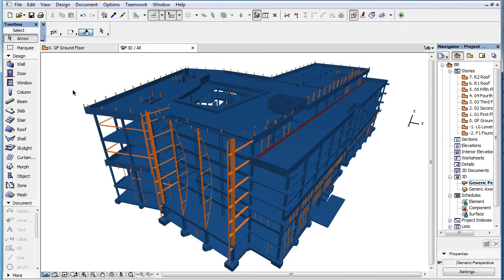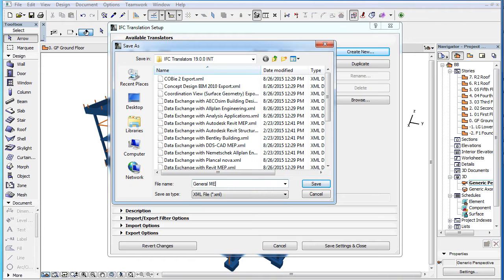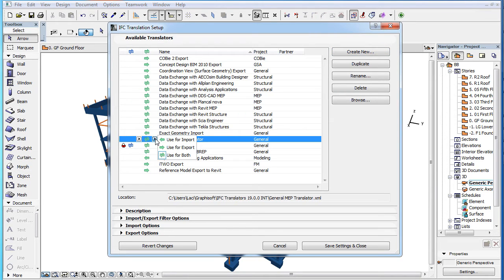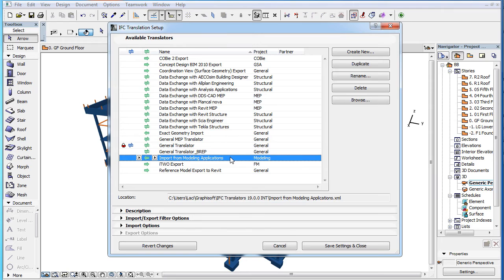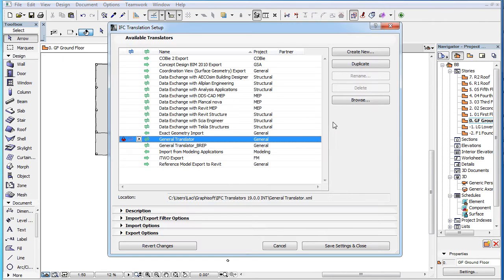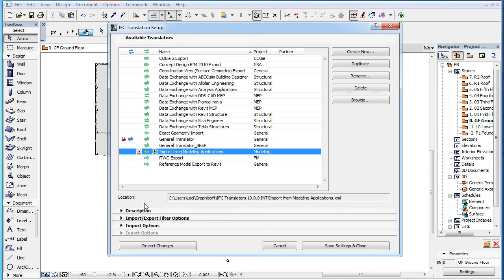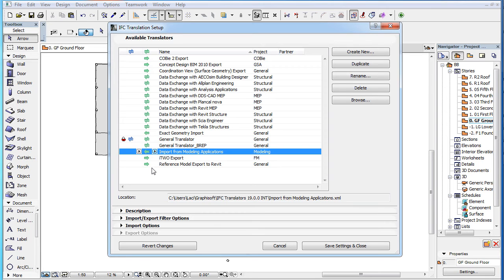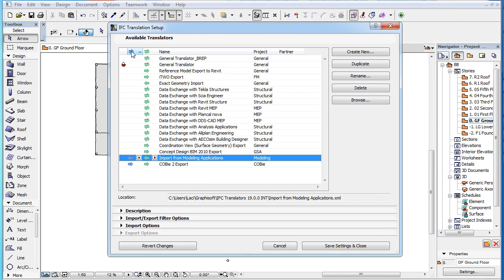ARCHICAD OPEN BIM - IFC Translator Settings Enhancements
This clip presents the interface and usability enhancements made to the “IFC Translation Setup Dialog” in ARCHICAD 19.